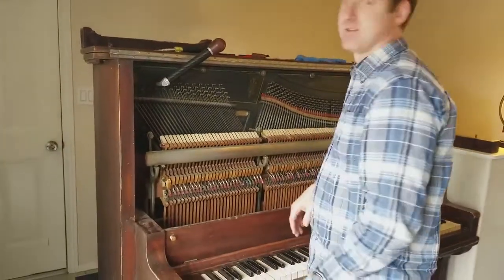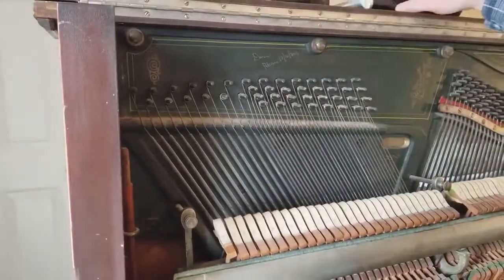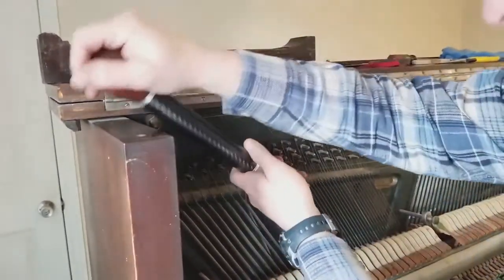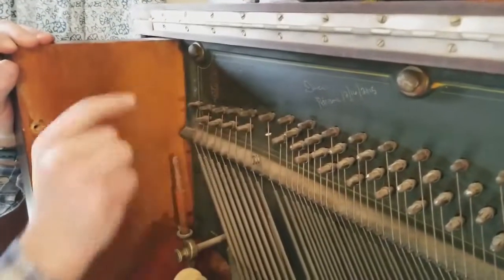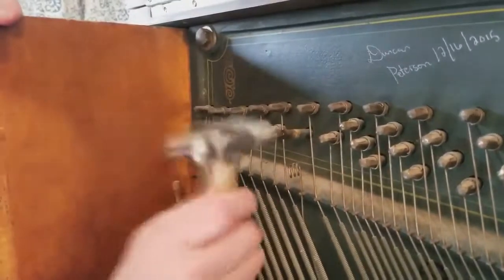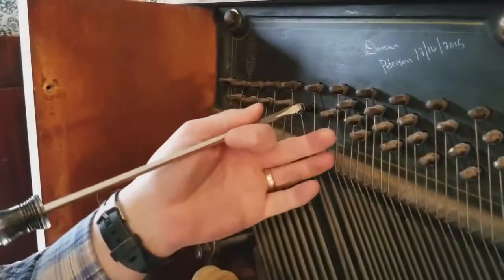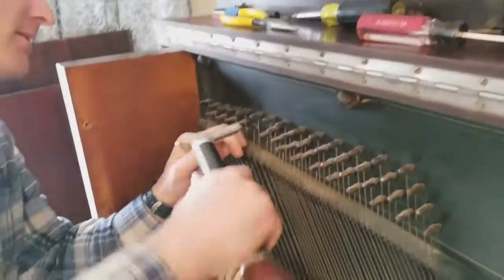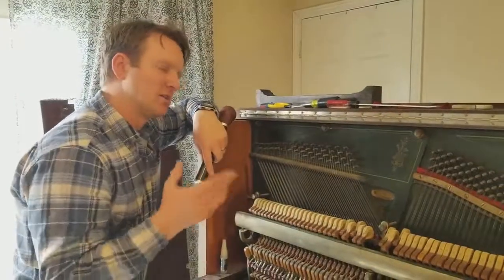HOW TO | Single Loose Tuning Pin Repair